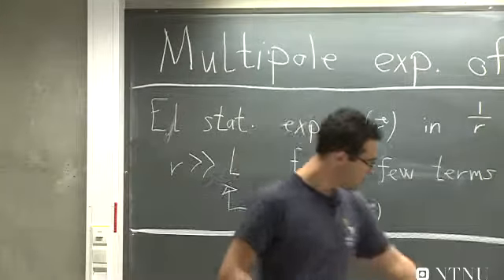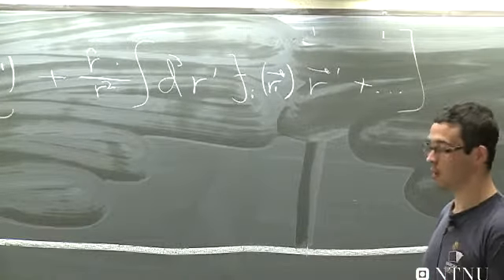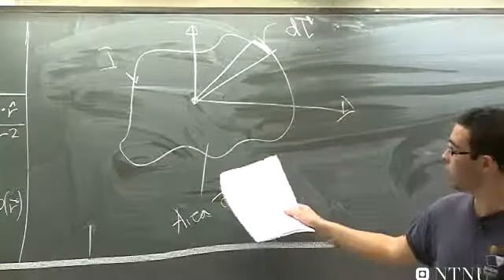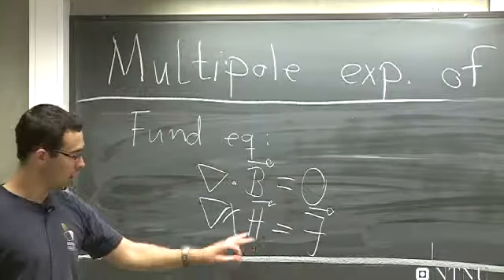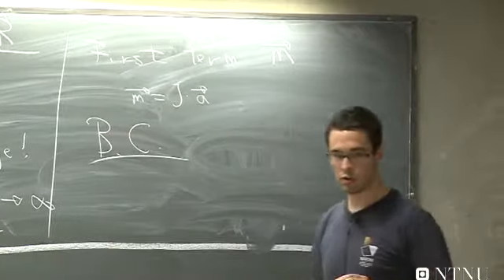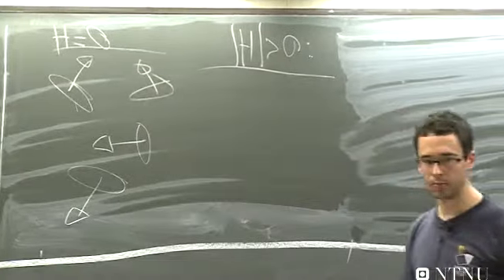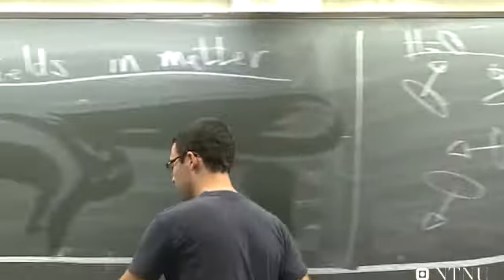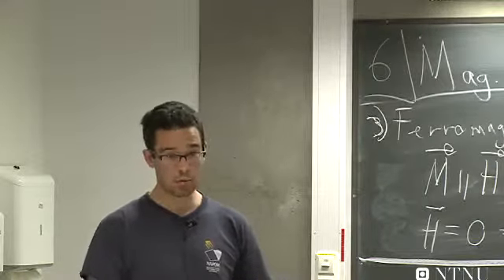Multipole expantions of A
Paul Anton Letnes: Multipole expantions of A and Magnetic fields in Matter part one.